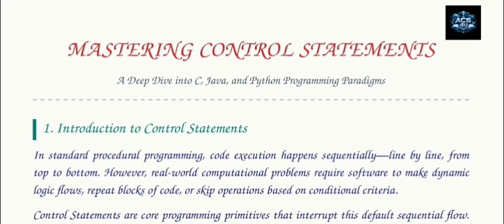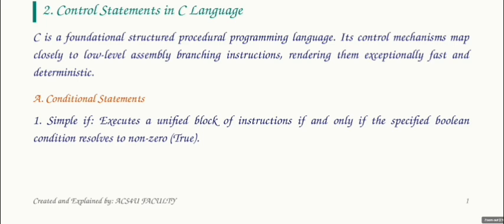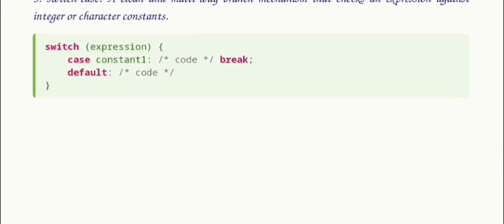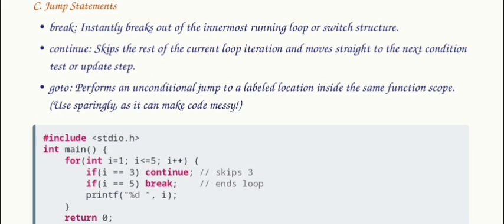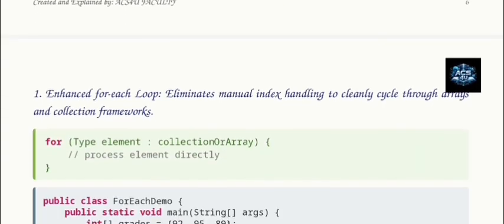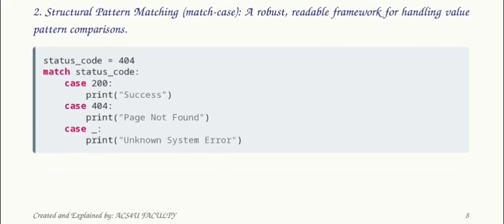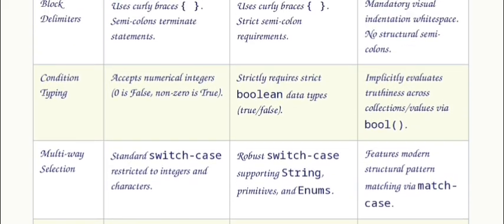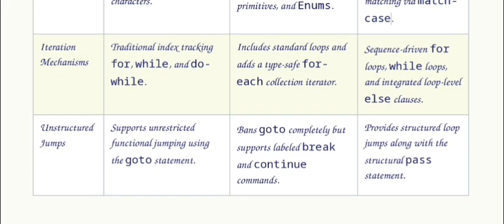Complete Guide on Control Statements in C Language, Java, Python